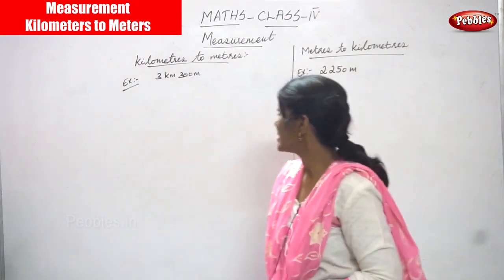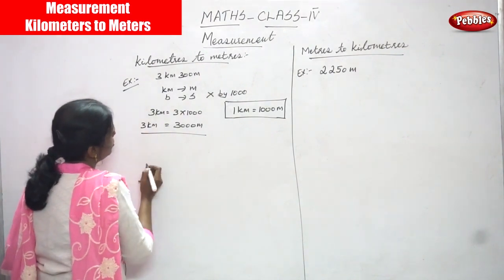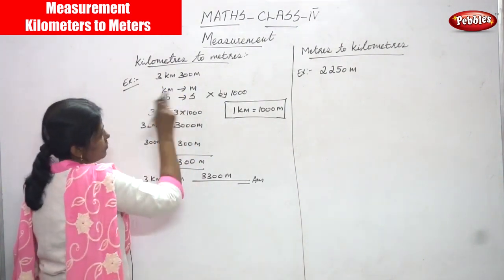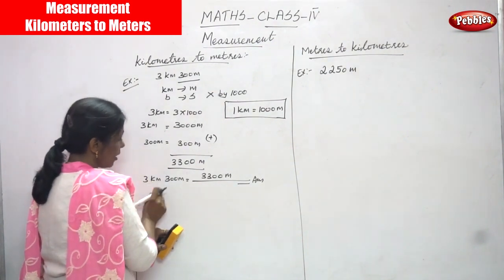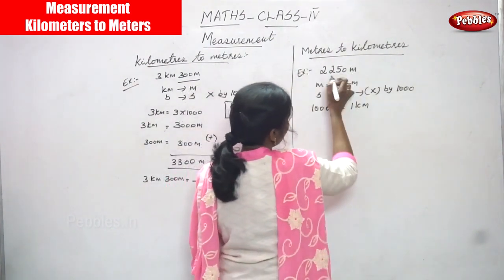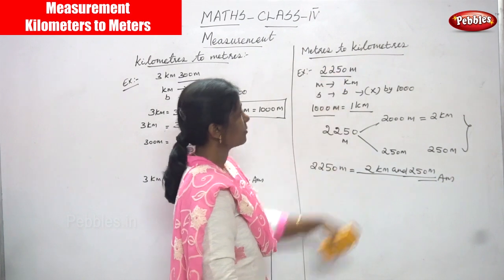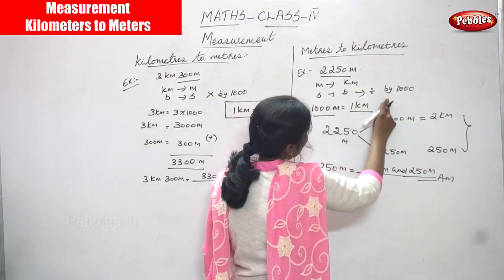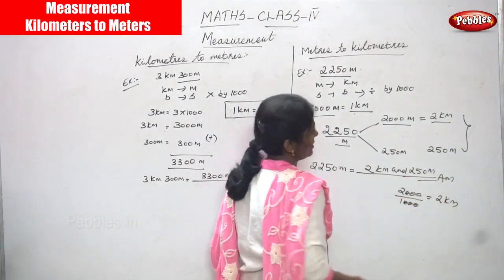4th Std CBSE Maths Syllabus | 107 - Measurement - Kilometers to Meters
4th Std CBSE Maths Syllabus | 107 - Measurement - Kilometers to Meters | CBSE Maths